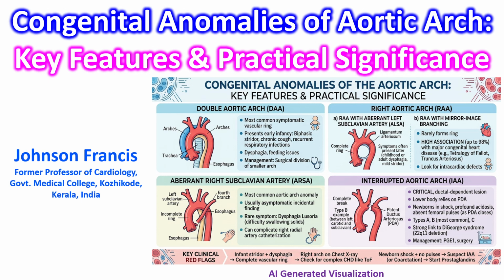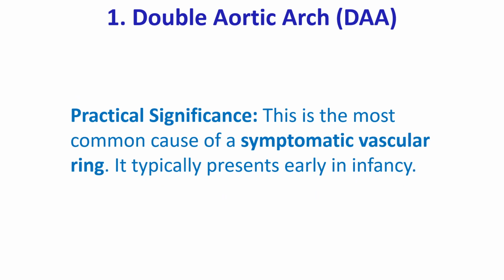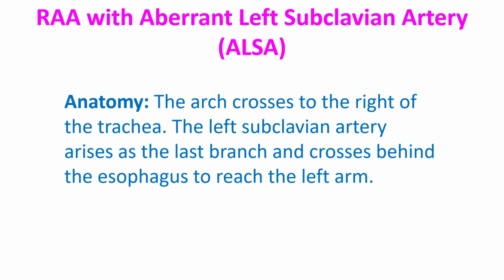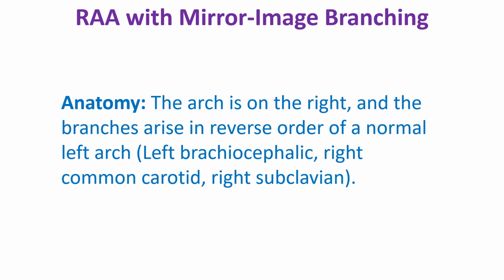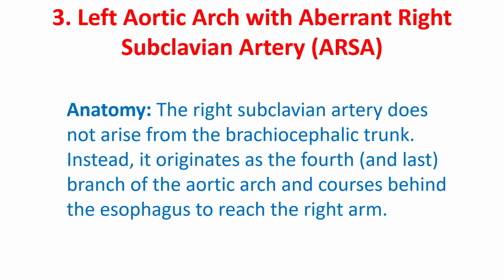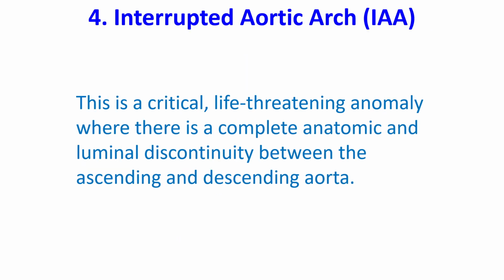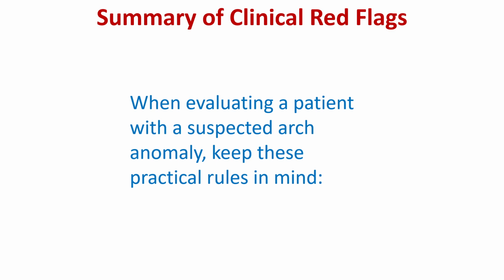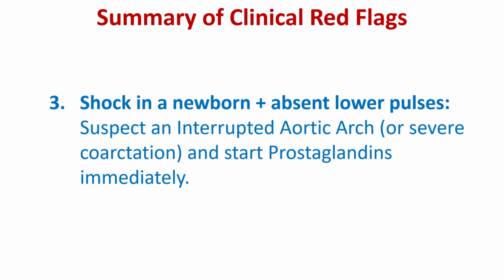Congenital Anomalies of Aortic Arch Key Features & Practical Significance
Congenital anomalies of the aortic arch arise from the abnormal regression or persistence of the embryonic branchial arches (specifically the fourth arch and the dorsal aortae). While many of these variations are benign, incidental findings, others cause significant structural and hemodynamic compromise. Here is a breakdown of the most clinically important arch anomalies and their practical significance.